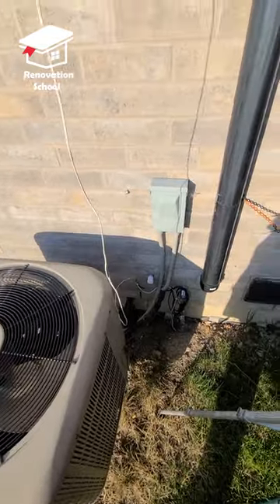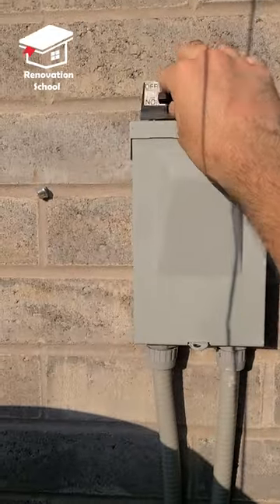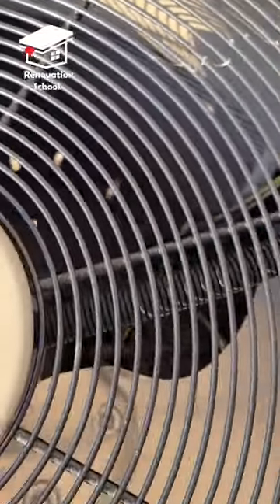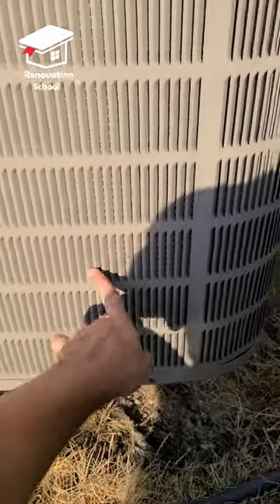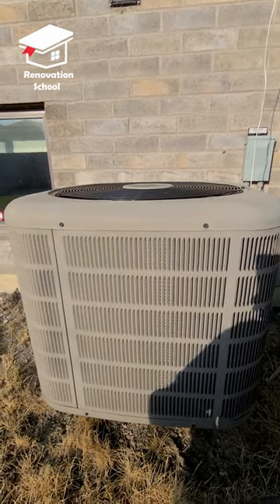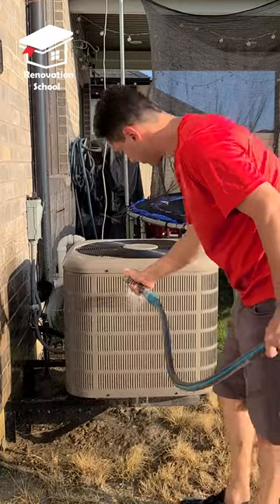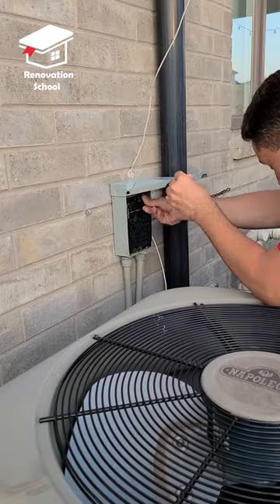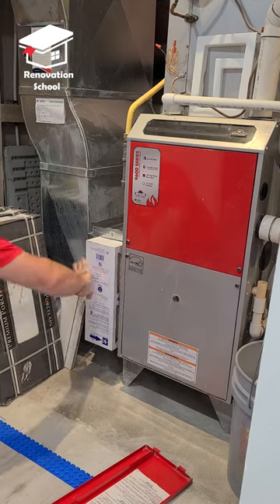How to Clean an AC condincer?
AC Cleanning